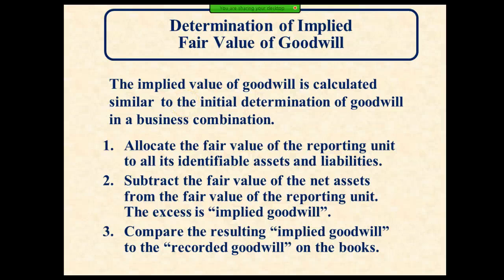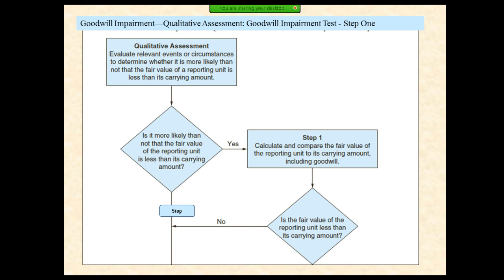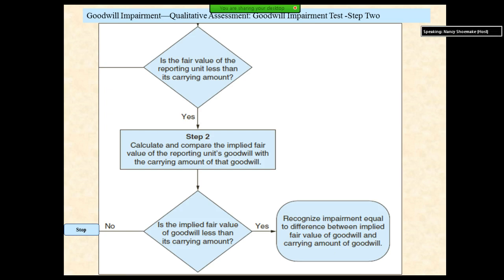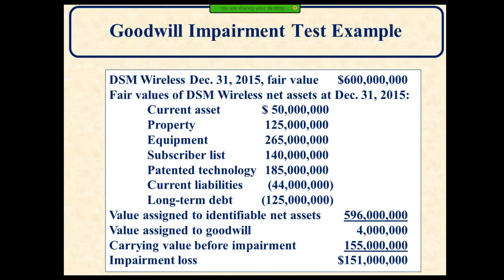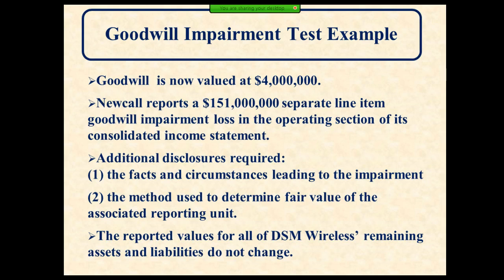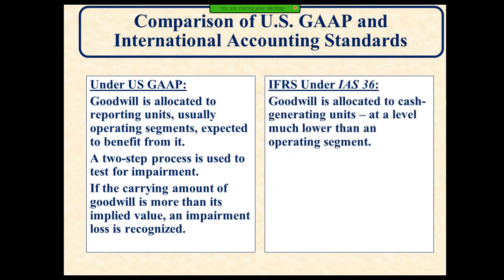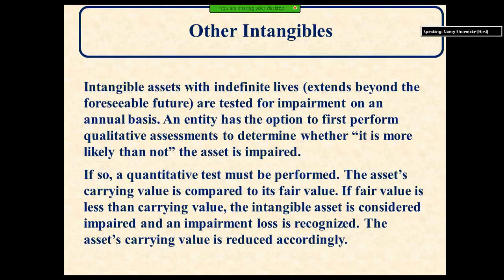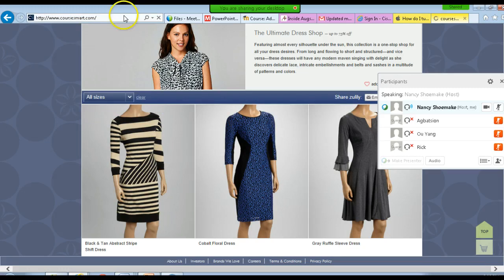Chapter 3 Lecture - Saturday 9/27